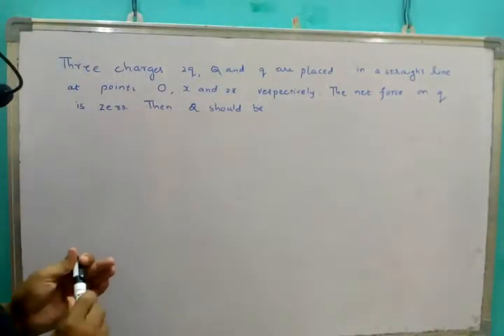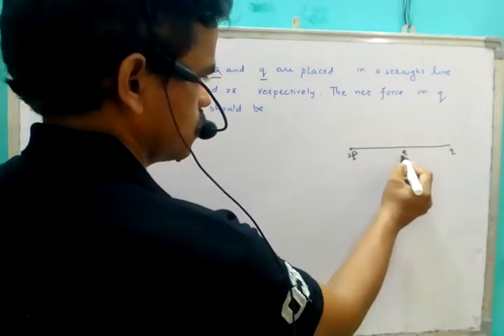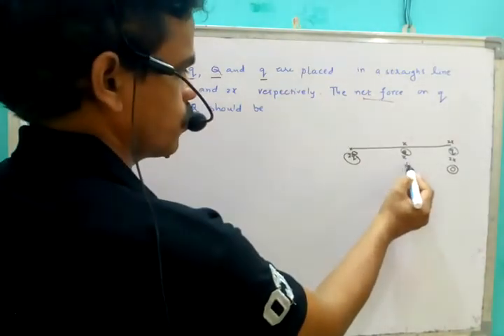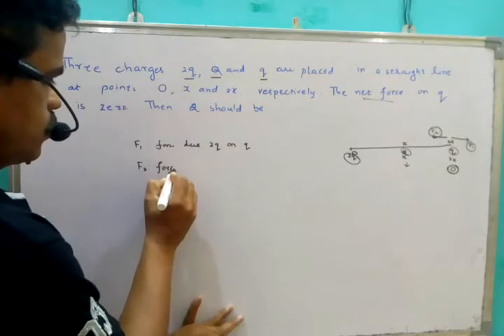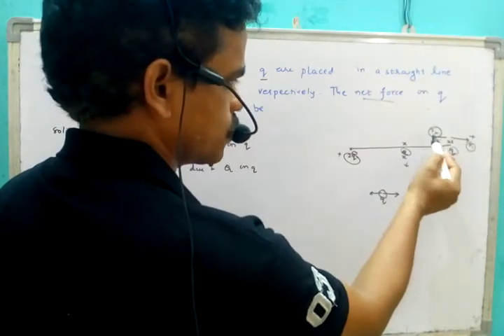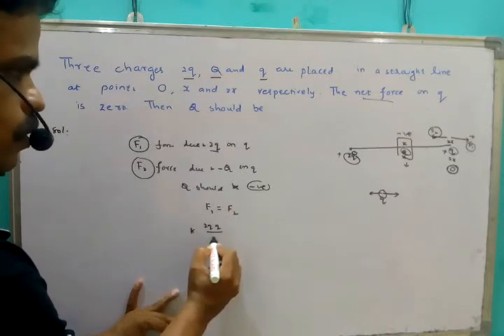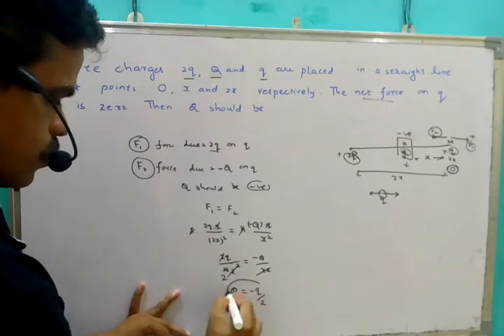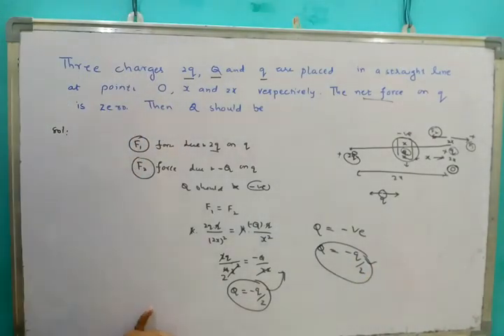Problems on Coulomb's law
The force between two charges is proportional to product of magnitude of charges and inversely proportional to the distance between two charges.